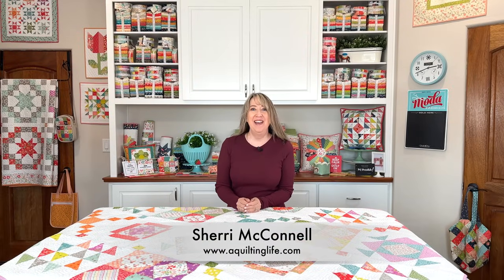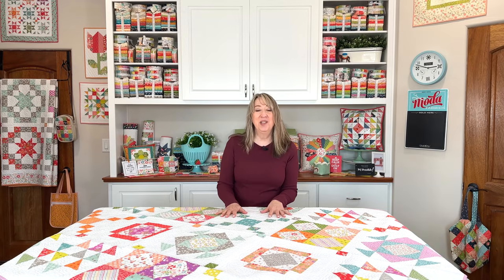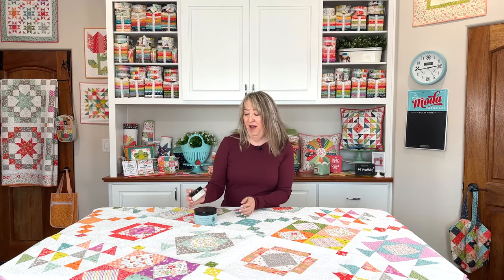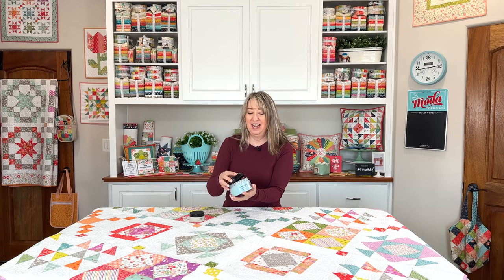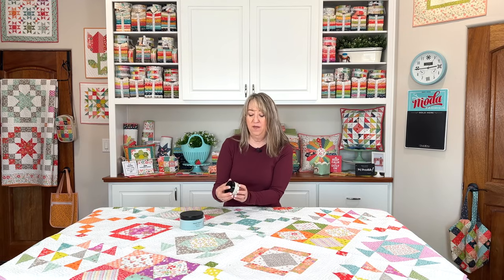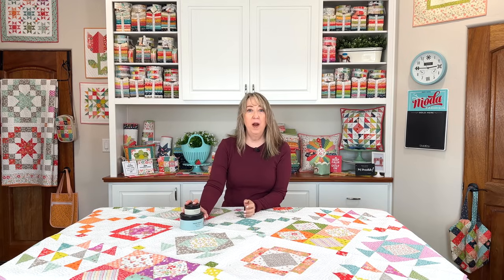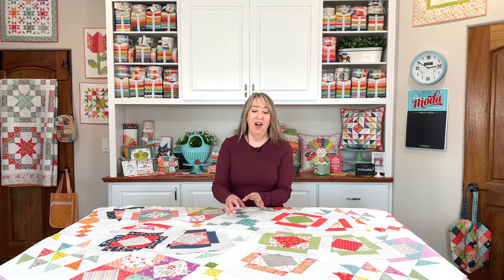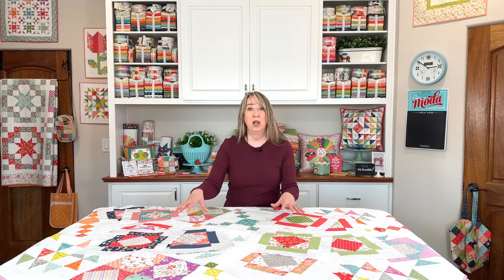Family Favorites Sew Along: Brightly Sampler Quilt | Month 2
Join us on the last Thursday of each month as Sherri and Chelsi, in coordination with Fat Quarter Shop, lead the way in this fun sew-along. Sherri and Chelsi will be piecing the Brightly Sampler quilt from their new book, Family Favorites. Today Sherri shares the next two blocks in the sew-along. She also has her finished Laguna Sunrise quilt with her so she can show what fabrics she initially used in the quilt from the book. You need a copy of the Family Favorites book to participate in this sew-along. A link to purchase the book can be found below.